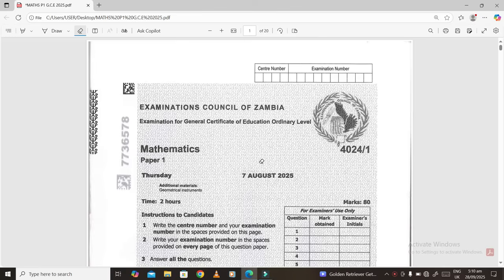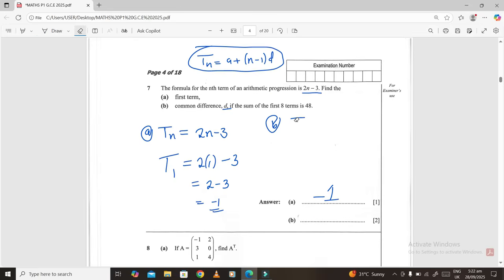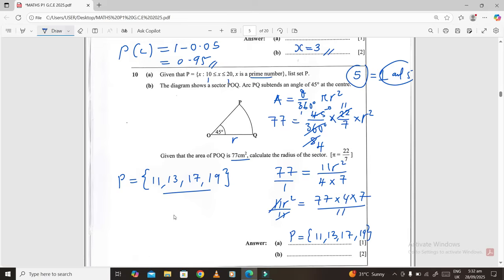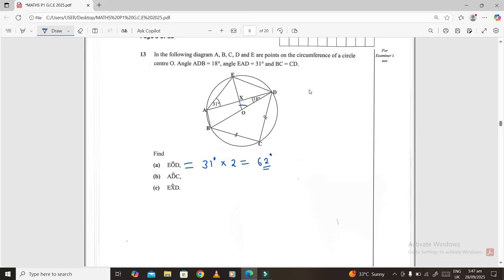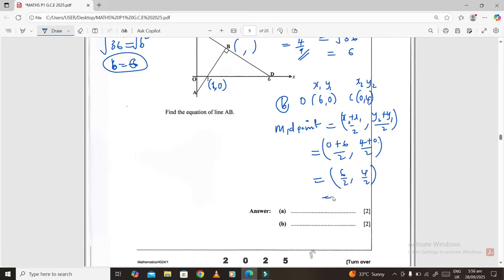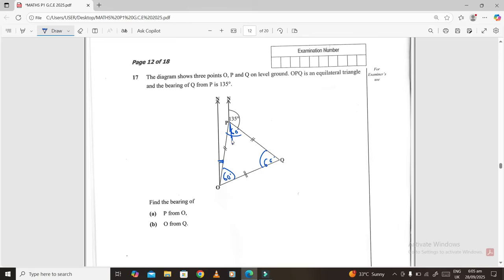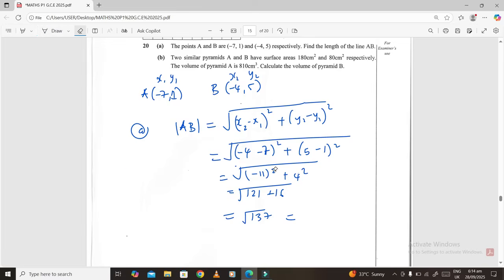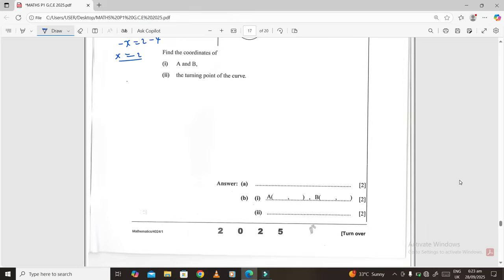GCE 2025 paper 1 / Simplified Solutions